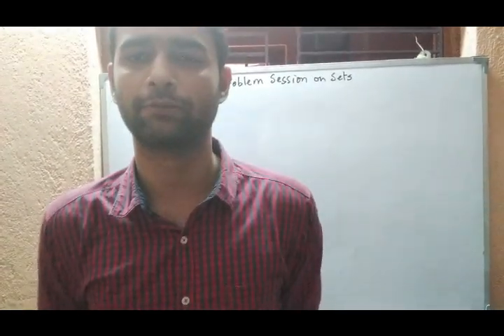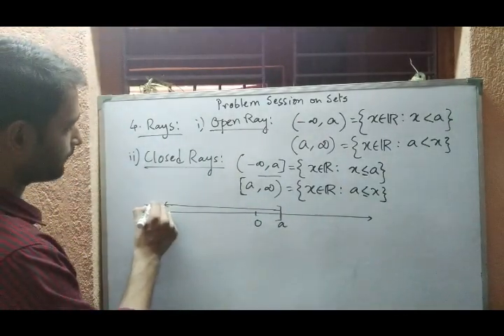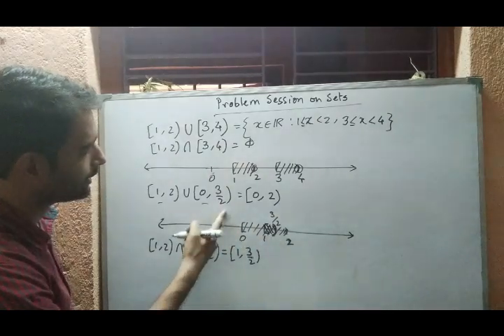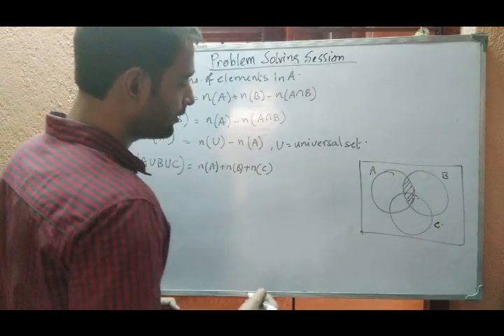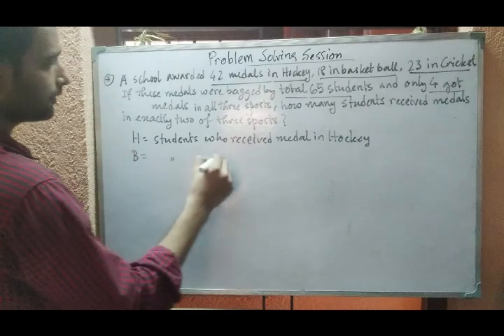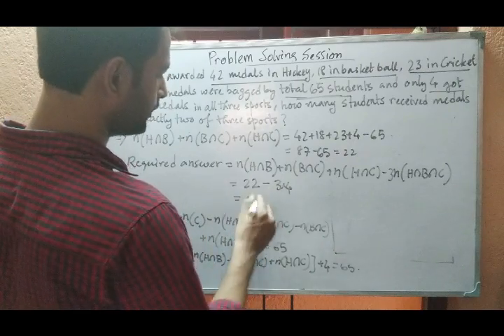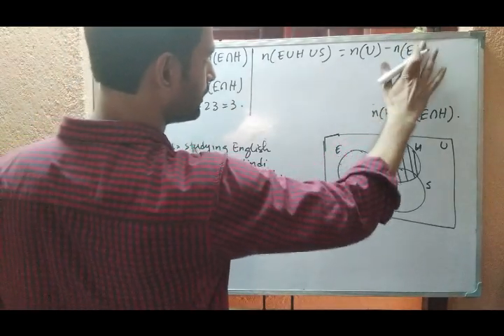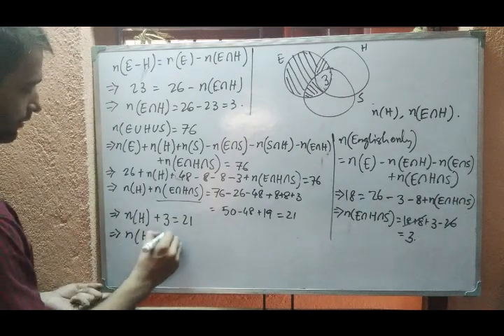Problem Session 2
In this video we shall discuss Real Intervals, formulae for no. of elements, and some problems associated to these topics.